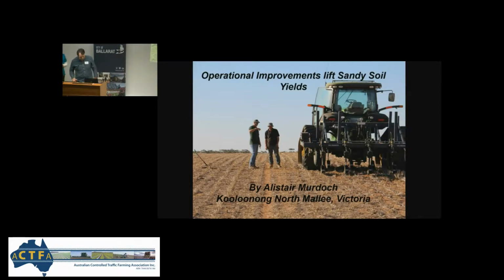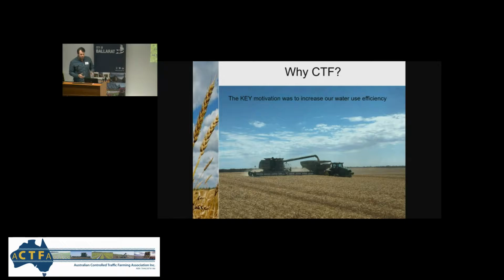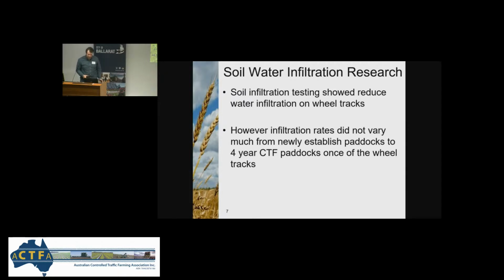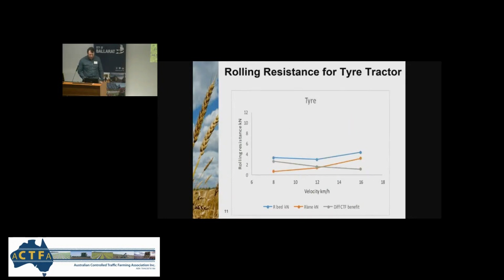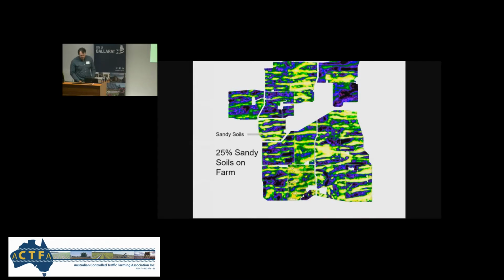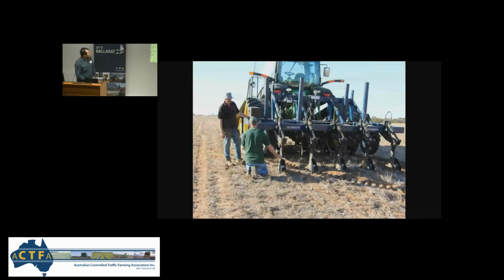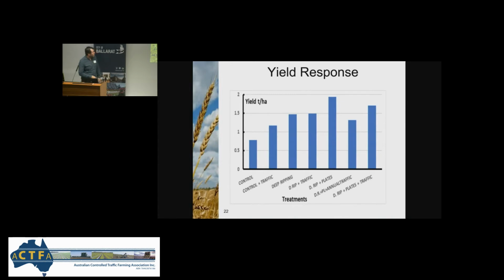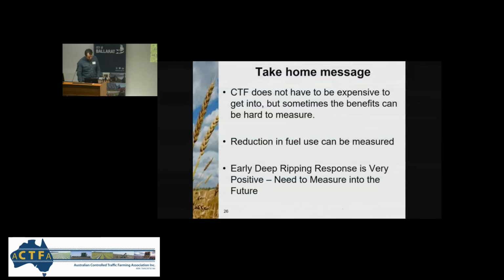CTF19, Controlled Traffic Farming Conference, Feb 2019, Ballarat Australia. Speaker Alastair Murdoch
Alistair Murdoch (AU/VIC) – Operation improvements lift sandy soil yields.